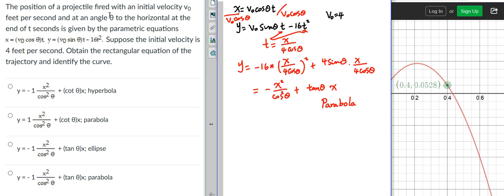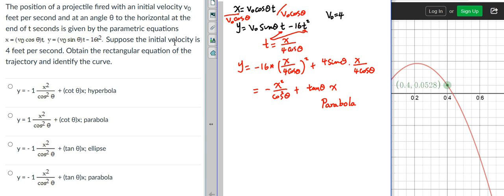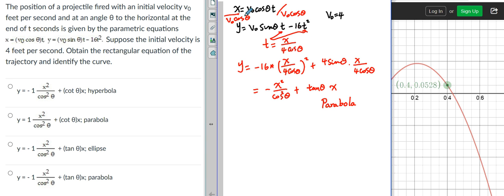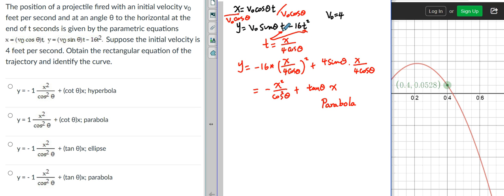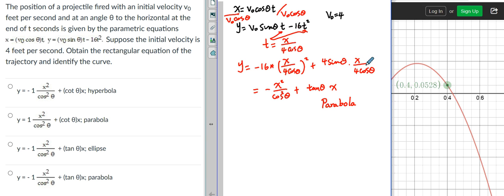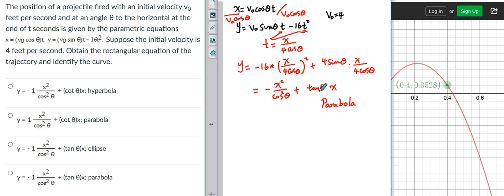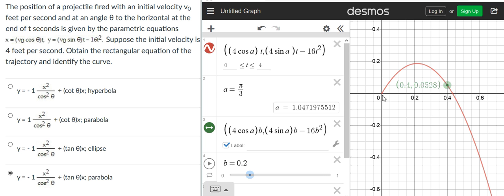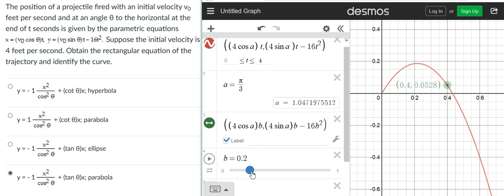H13Q8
A typical example of parametric equations of projectile